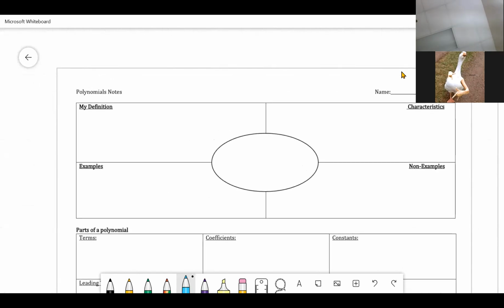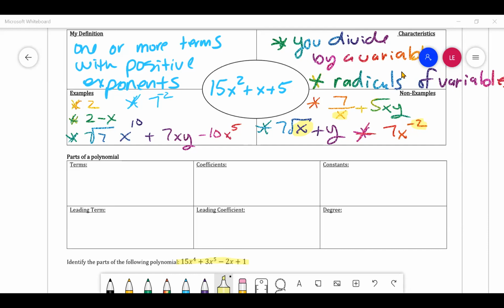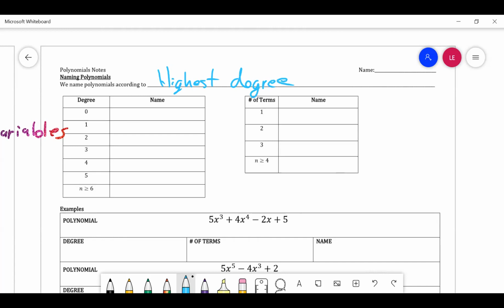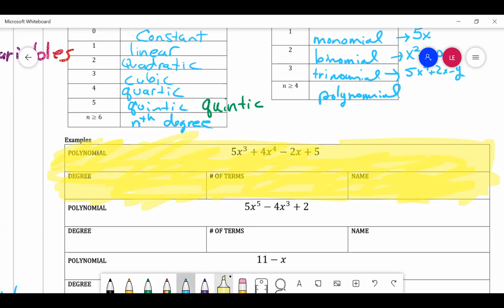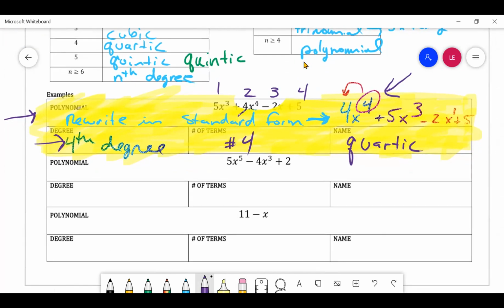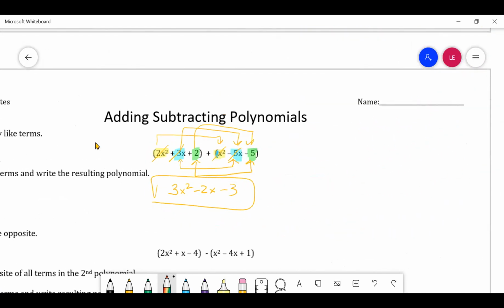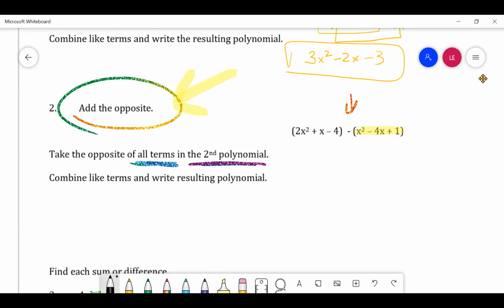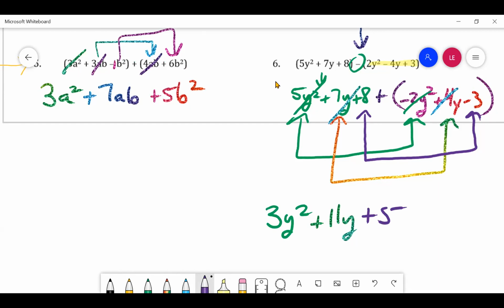Intro to Polynomials Adding Subtracting